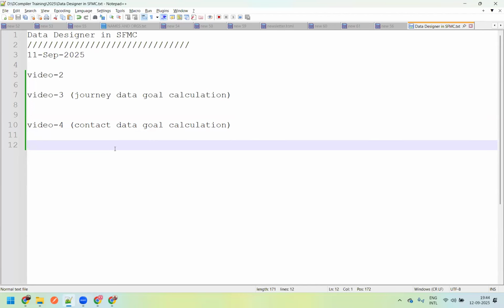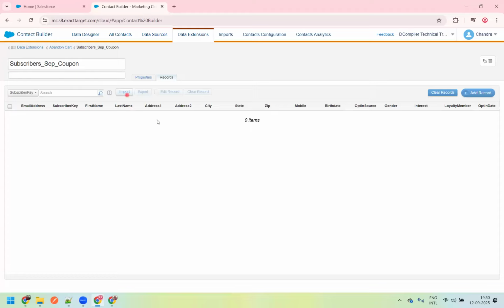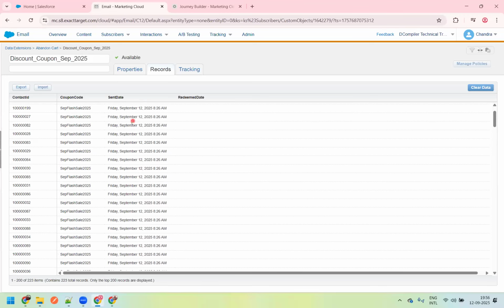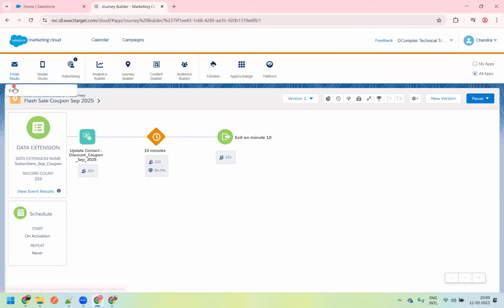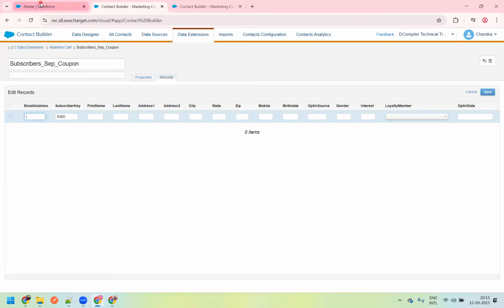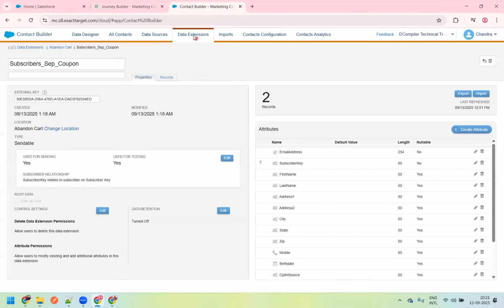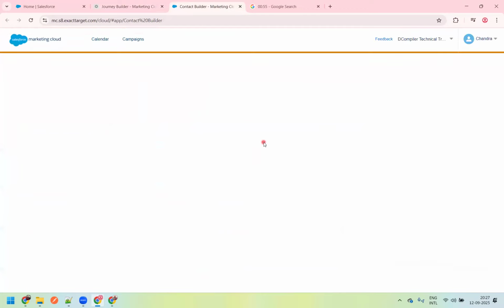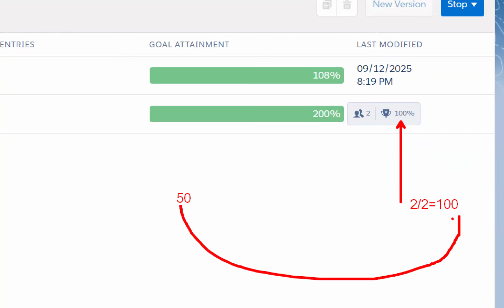Data Designer Video 4